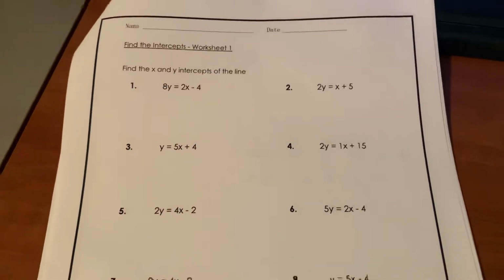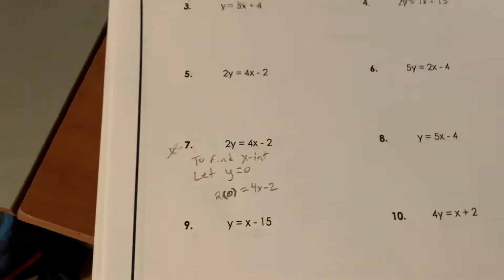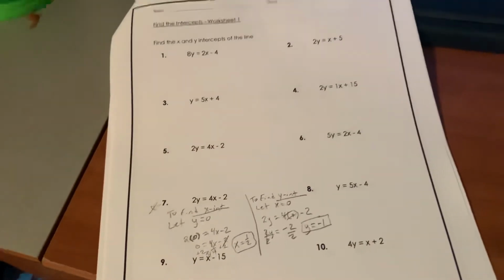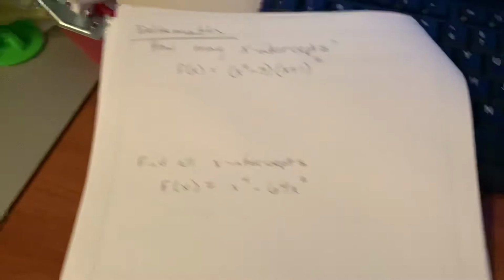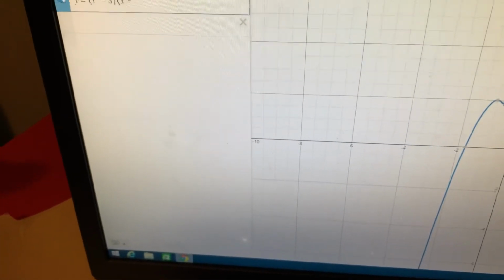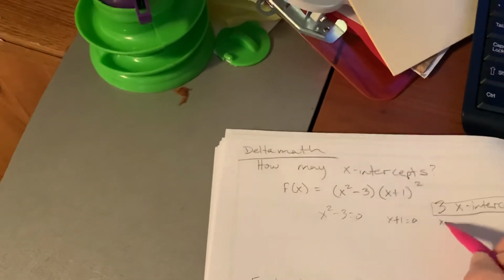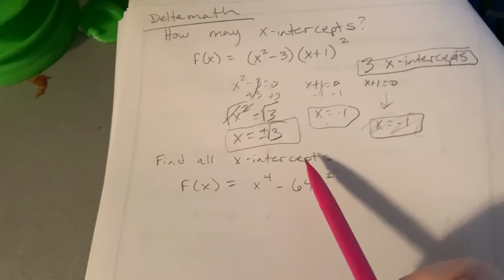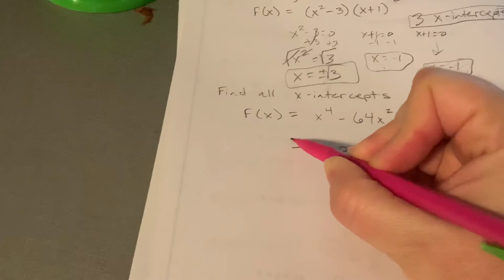Algebra 2: Finding x-intercepts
NTI 4 (3/23/20)